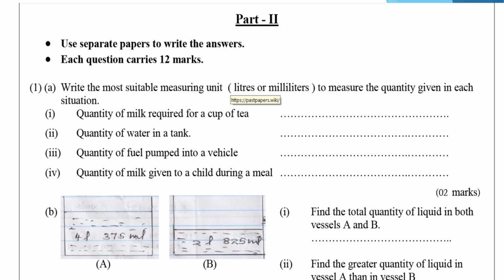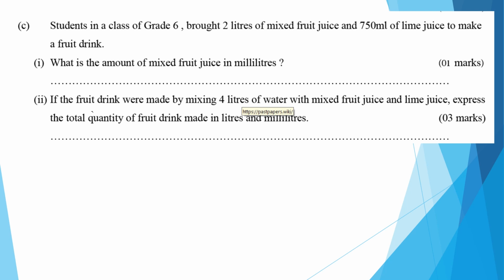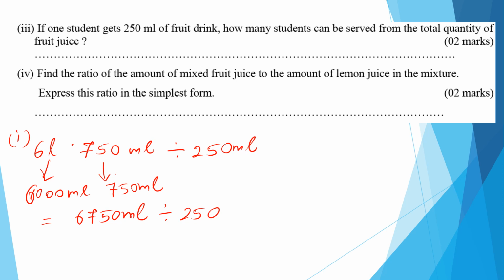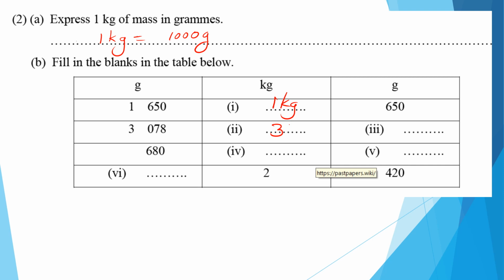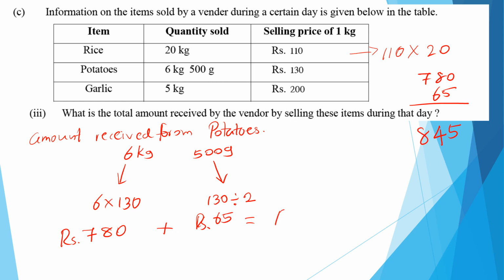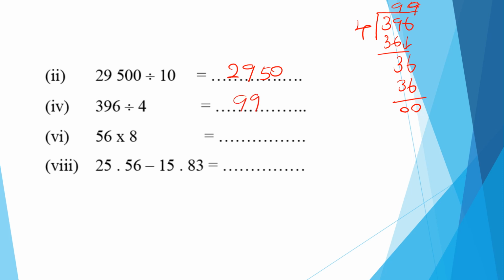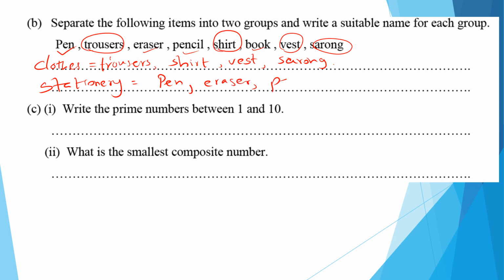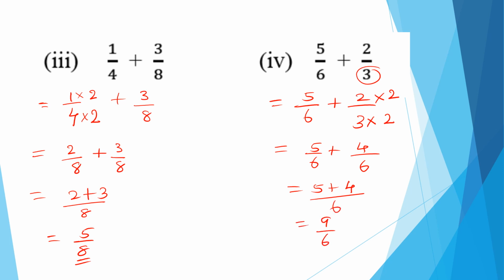Mathematics- Grade 6 - English Medium -Nalanda College 2nd term 2020 part II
this discusses all the answers for the questions with the relevant theory parts as required.
Follow this link for the Part I of this Paper